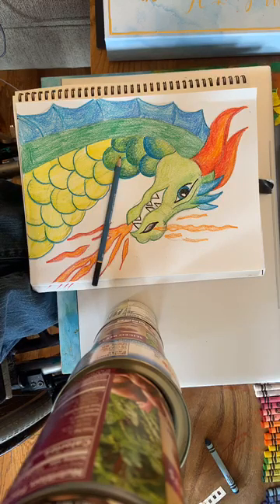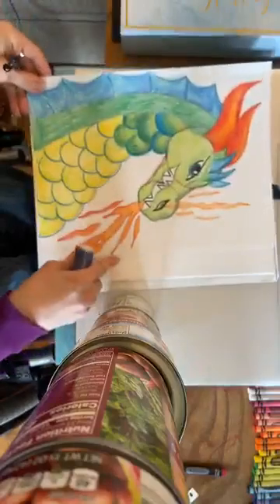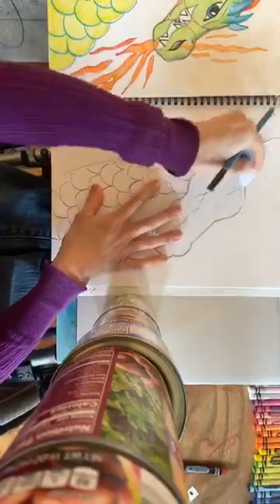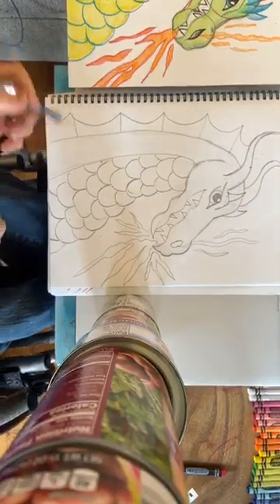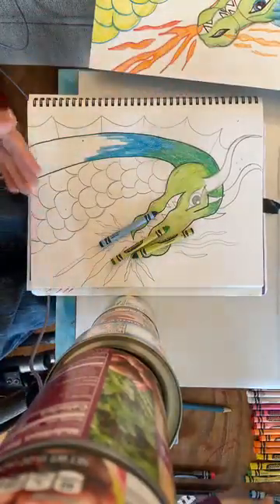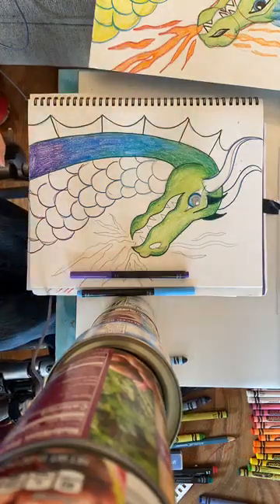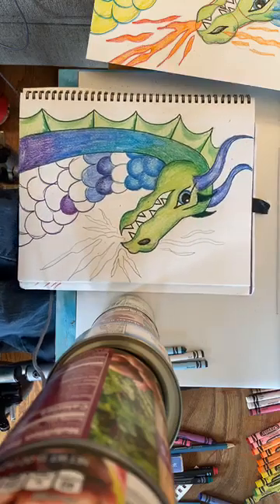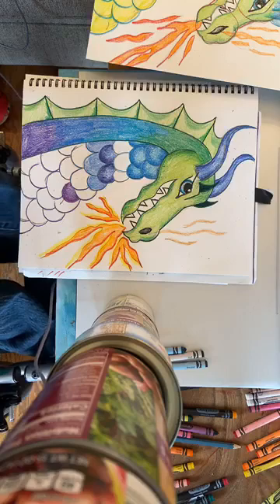Miss Gabi's Art is Good FREE Online Art Classes - Video #4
Draw a Dragon with Miss Gabi